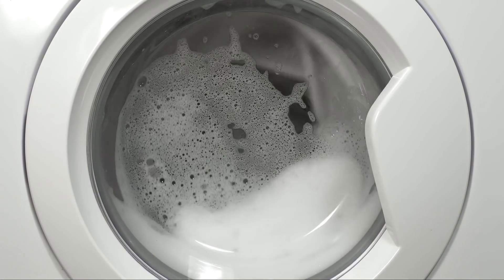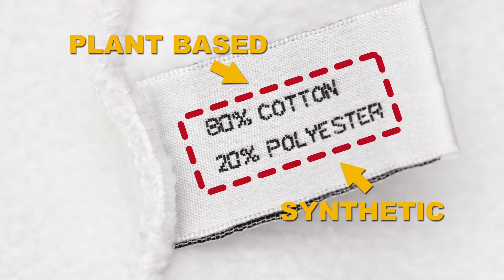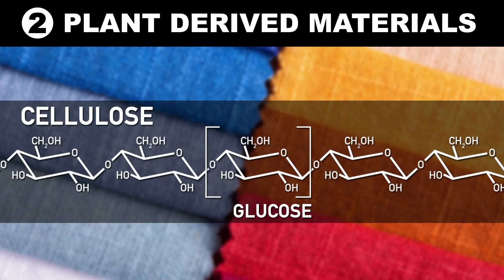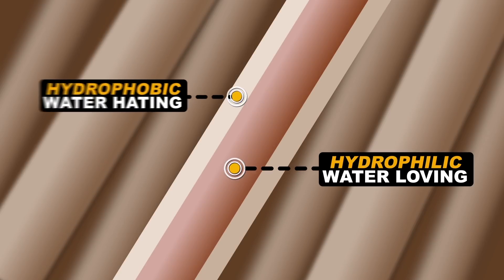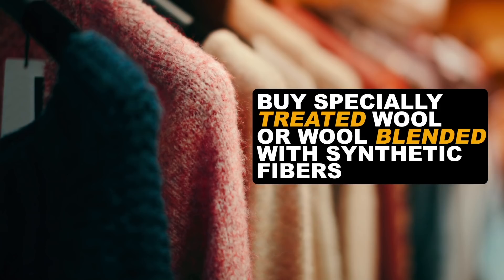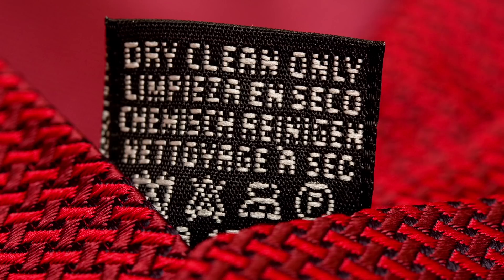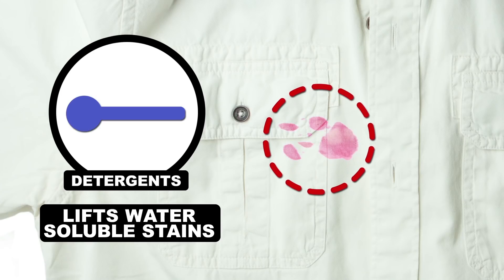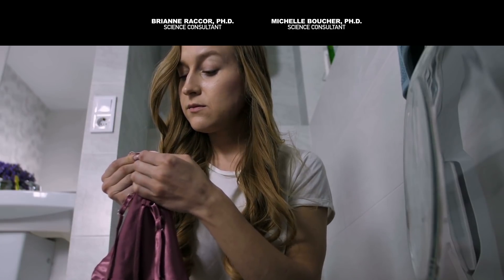Why Do Clothes Shrink in the Wash?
Knowing the do’s and don’ts of washing your clothes can be difficult, but chemistry has got your back. With a quick lesson in textile chemistry, you’ll be able to understand the different fabrics that make up your clothes. This week on Reactions, we’ll explore whether it’s safe to wash your favorite new shirt at home or if you really need to take it to the dry cleaner’s.

Credits:
Producer: Kirk Zameiroski
Writer:  Kirk Zameiroski & Emma Hiolski
Scientific Consultants: Rick Sachleben, PhD Michelle Boucher, PhD Brianne Raccor, PhD
Executive Producer: Hilary Hudson